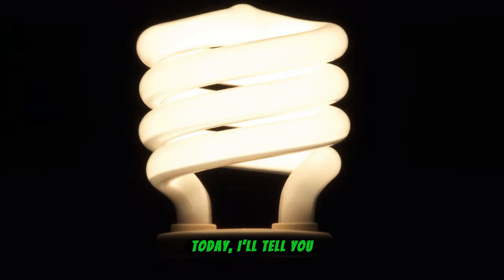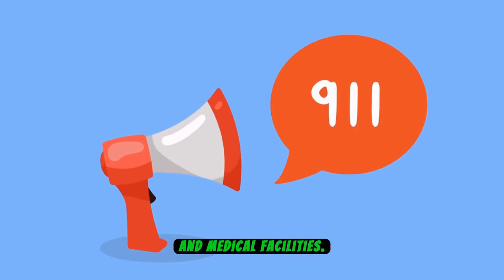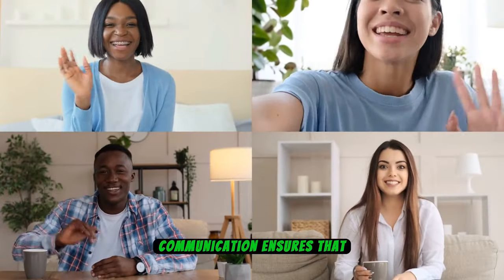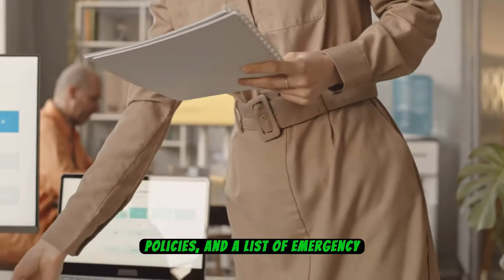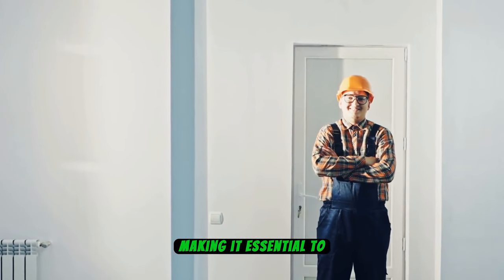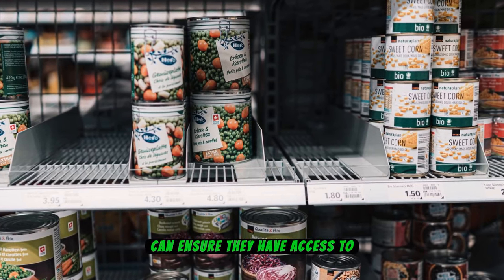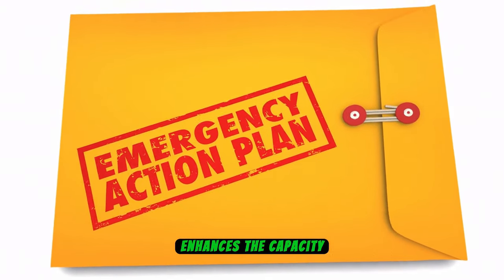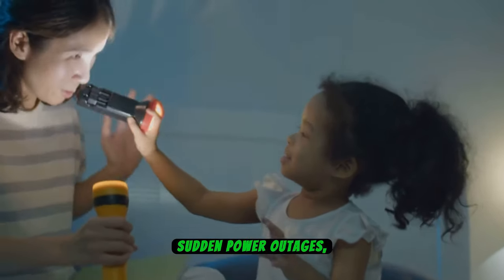15 ESSENTIAL ITEMS YOU NEED DURING A BLACKOUT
In case of a blackout, be sure to have these 15 essential items with you!

A blackout can happen at any time, so be prepared! This list includes items like candles, flashlights, batteries, and more. Whether you're in a small town or a big city, these essentials will help you get through a blackout safely and comfortably!
In case of an emergency, you'll want to be prepared with these essential items. Whether you're planning for a weekend blackout or a longer-term power outage, make sure you have these 15 essential items on hand. This list includes items like candles, flashlights, and first-aid supplies. By having these basics in your emergency kit, you'll be ready to face whatever comes your way!

Do you want to learn how to invest and retire early? You've come to the right place.

On this channel, we'll teach you not only how to invest and retire early but also how to manage your money like a pro!

Personal finance will be covered by explaining concepts such as the fundamentals of frugal living, minimalism, and saving money. We'll also show you how to invest your money wisely, from stocks to real estate and everything in between.

Before each video, we conduct extensive research to provide you with as much assistance as possible.